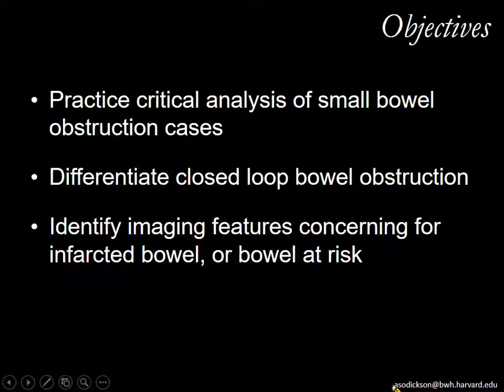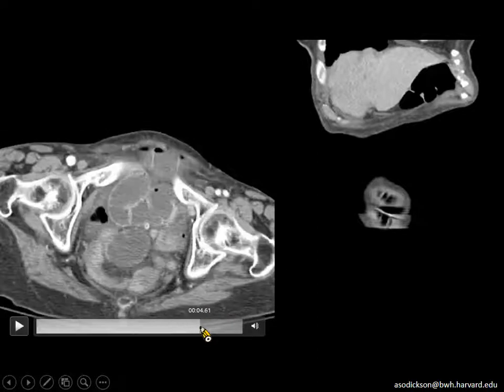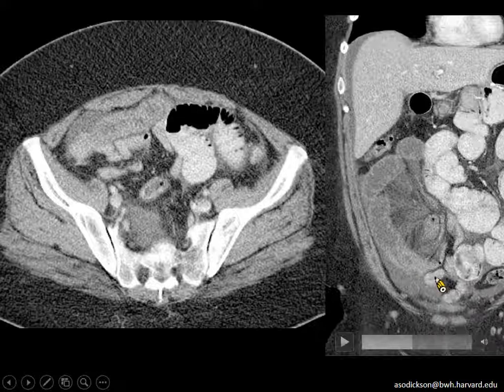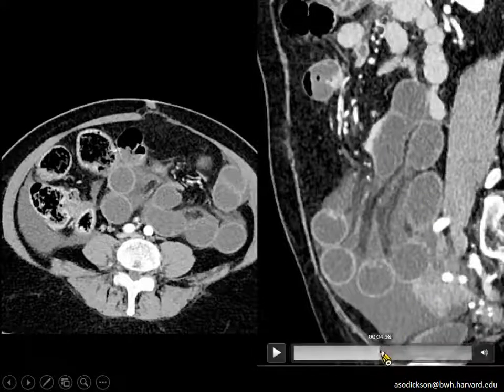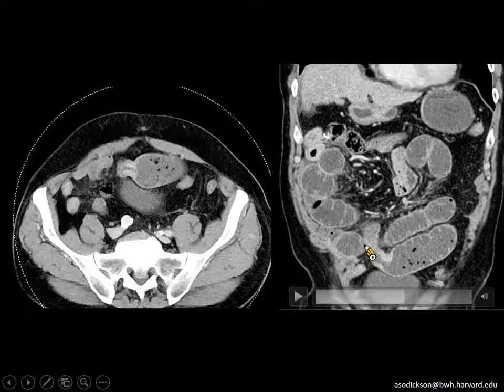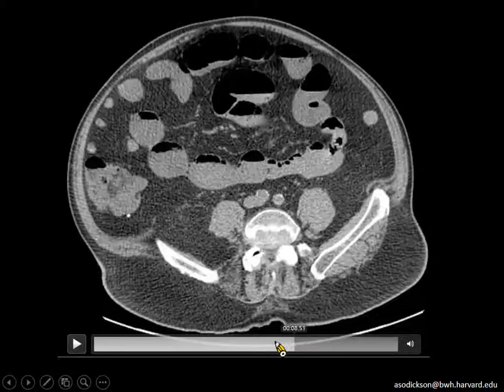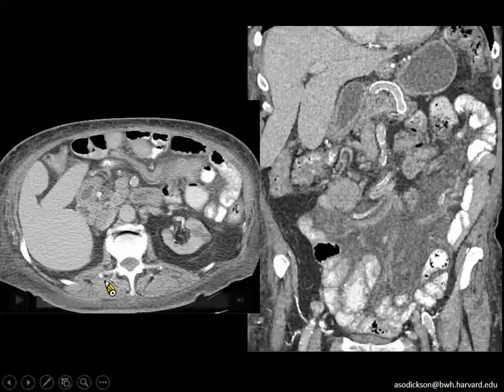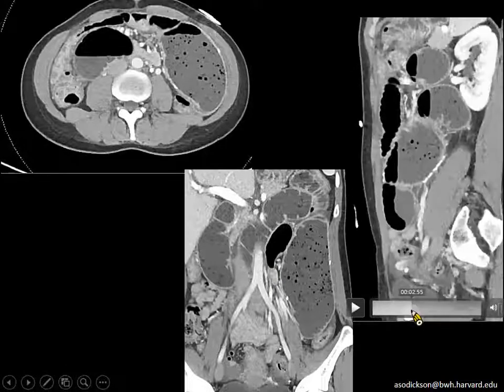3.Aaron D. Sodickson_Small Bowel Obstruction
Small Bowel Obstruction